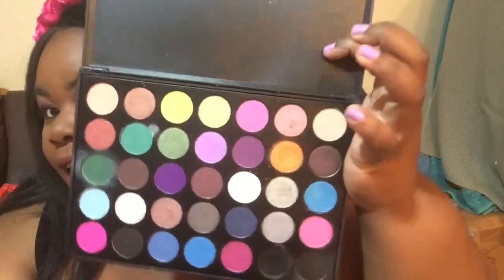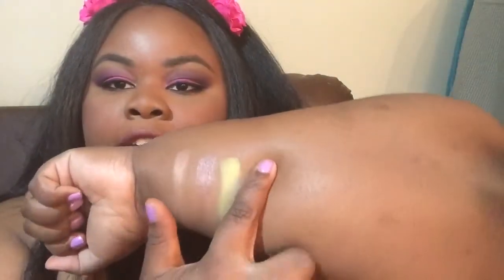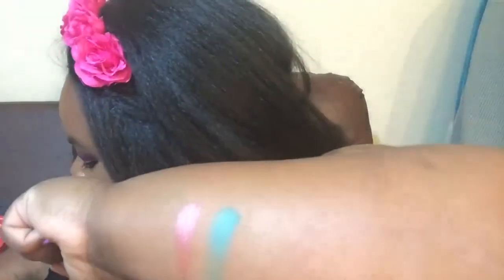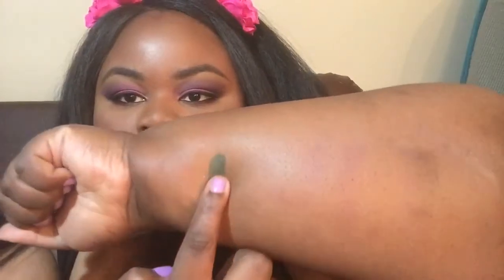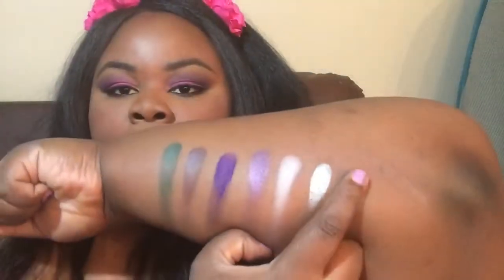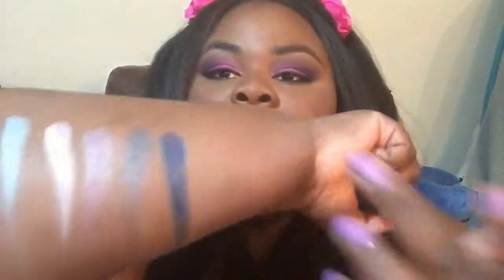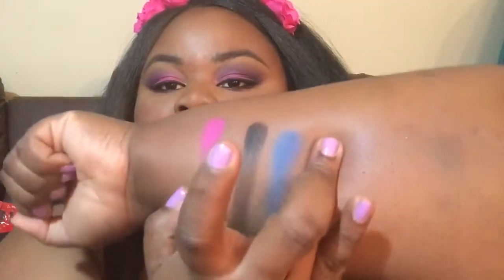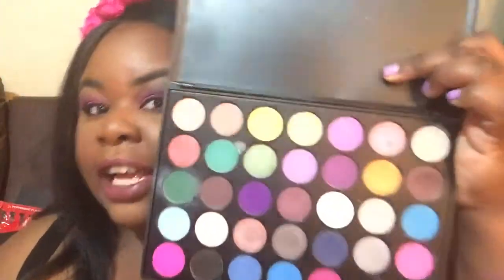SWATCHFEST!!! | Morphe 35S Palette | SleekHair.com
SWATCH FEVER!

Hair: Outre Tess Lace Front
Lipstick: ColourPop Ultra Matte Lipstick Chilly Chili
Flower HeadBand: Claire's